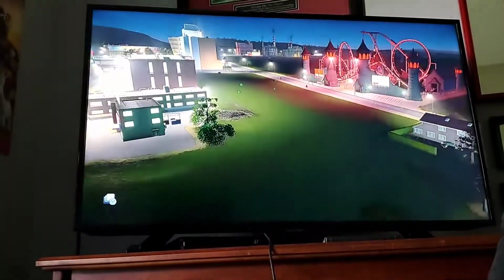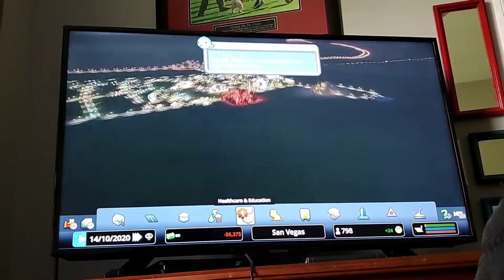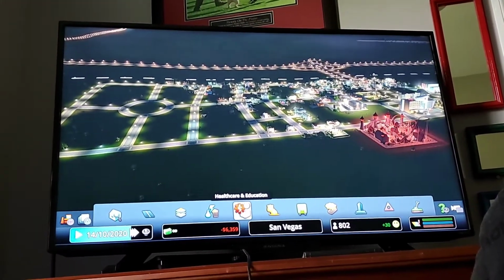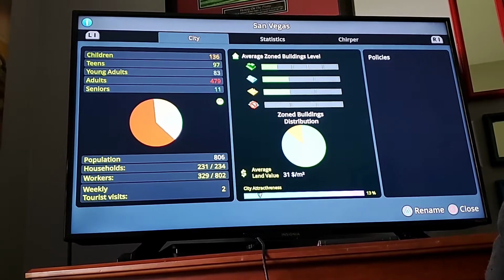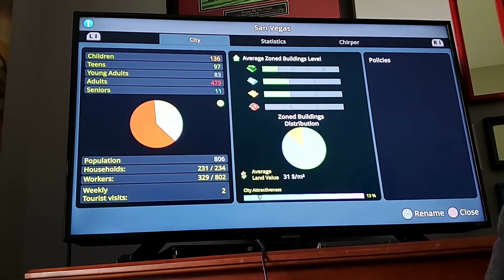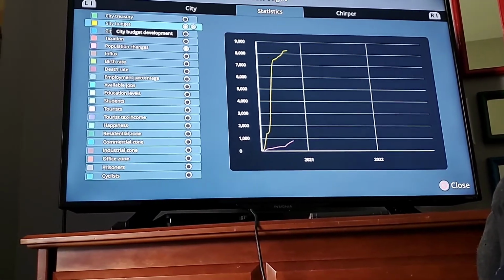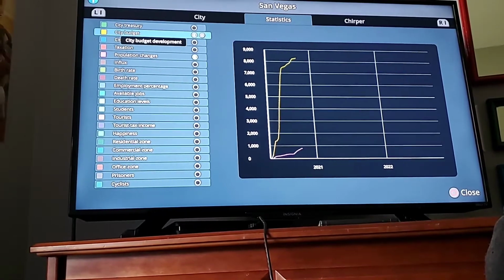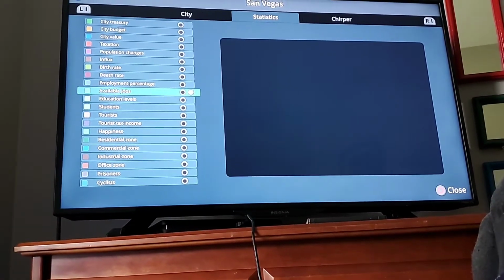City Skylines part 5